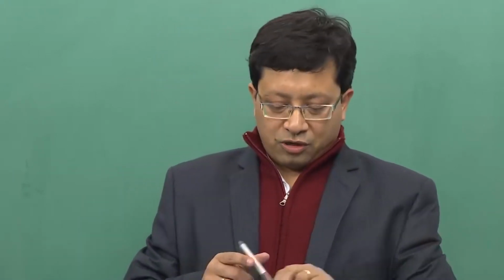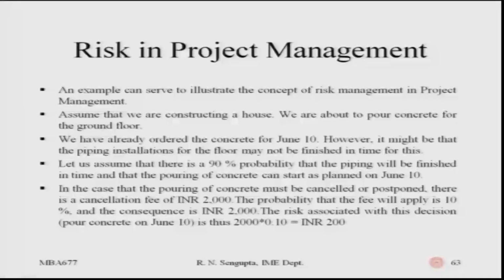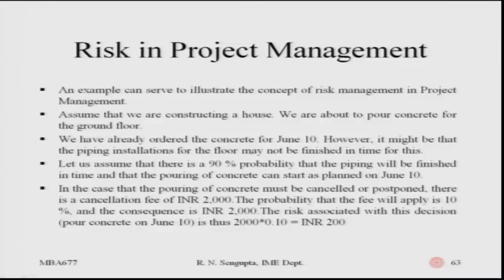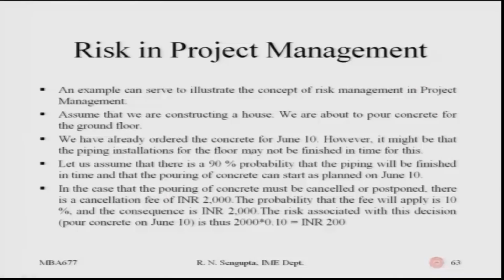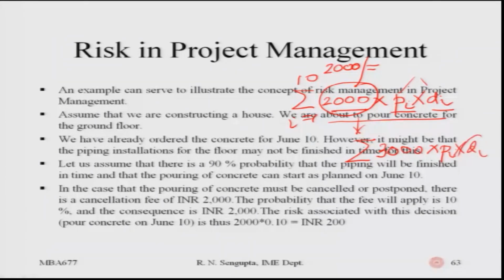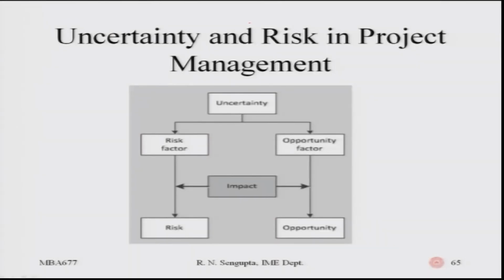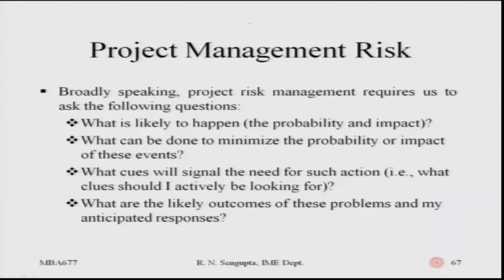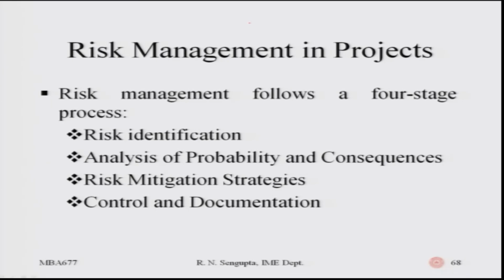Lecture 6: Project Stakeholder and Risk Management